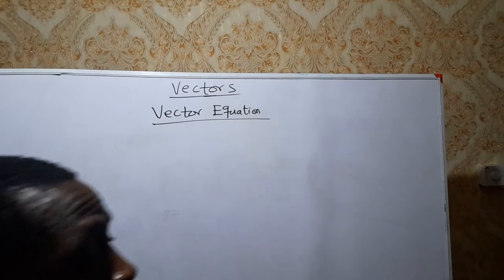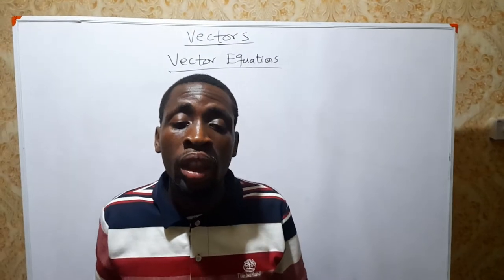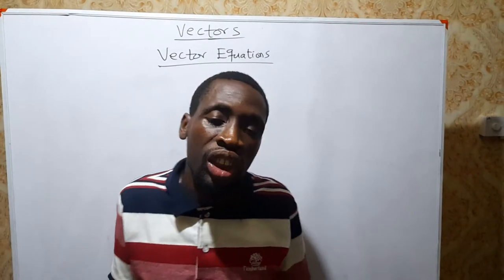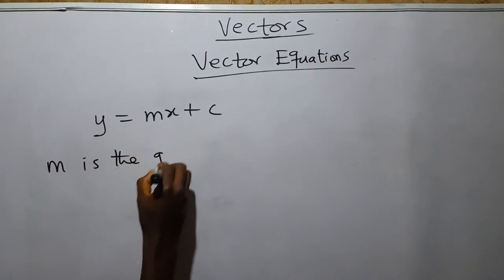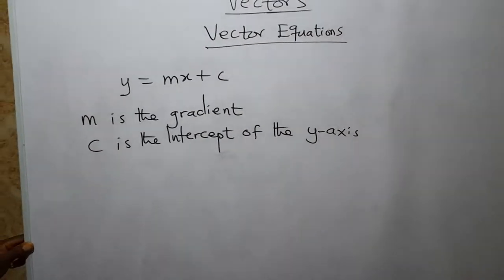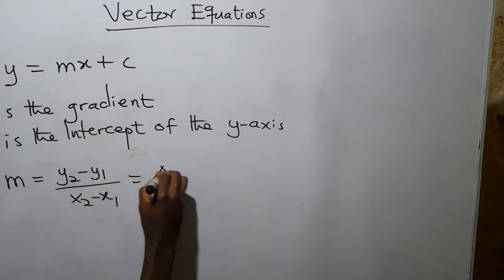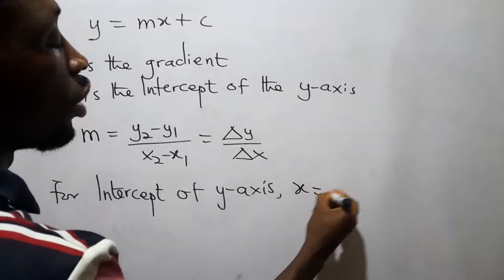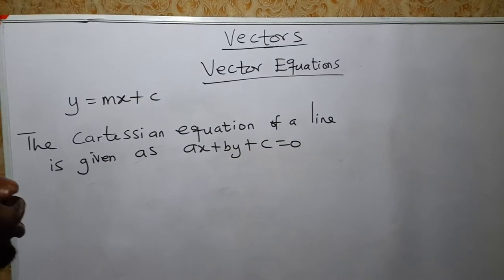Vector Equations of a line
Converting Cartesian equations of a line to Vector equations .
Finding vector Equations, given two   points.
Converting vector Equations into cartesian Equations